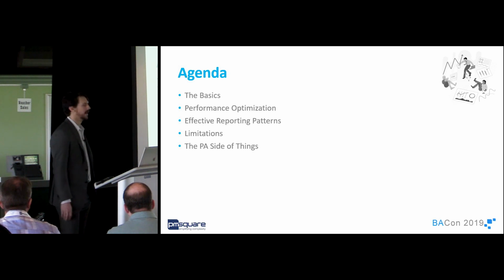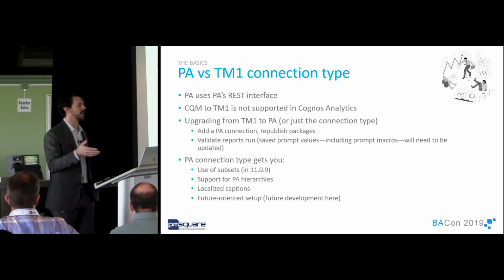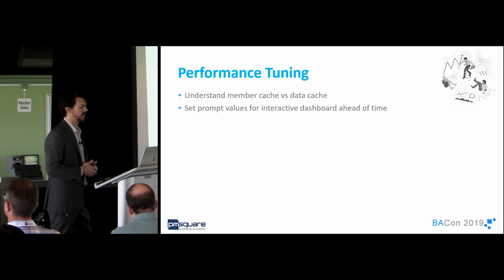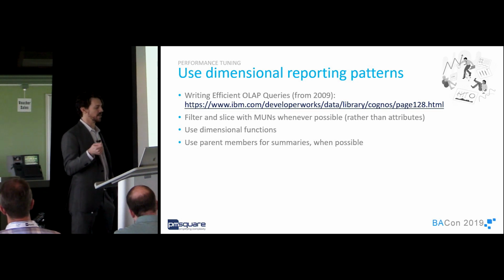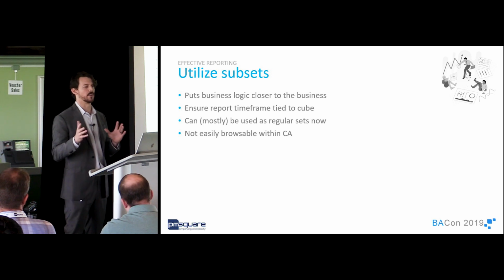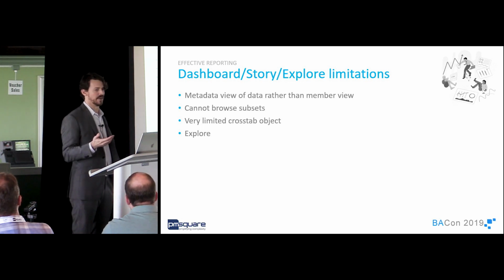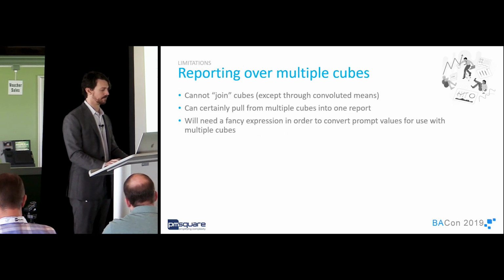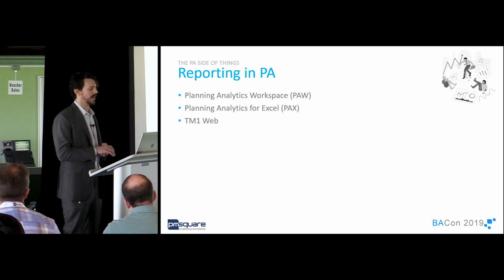Cognos Analytics on Planning Analytics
This session compares Cognos Analytics with Planning Analytics Workspace or TM1Web for reporting, then covers design techniques for building Cognos content on Planning Analytics cubes.

Planning a Cognos 12.1 upgrade? Get a free readiness report for your environment, reviewed by one of our upgrade consultants

Leveraging Cognos Analytics on top of Planning Analytics- a powerful combination. Comprehensive financial reporting and beautiful, fast, interactive, dashboards are just waiting to be built. But with tools like TM1Web and PAW available as part of Planning Analytics that provide some similar functionality to Cognos Analytics, which tool should be used for what? And once you decide what to build in Cognos, what design techniques are most effective to leverage your Planning Analytics cubes? This session will provide critical insights into these topics.